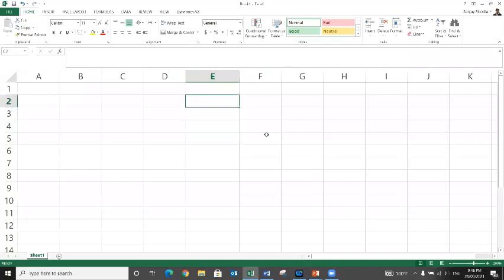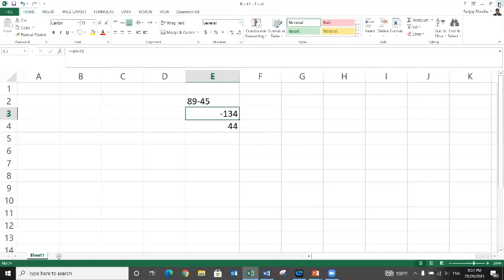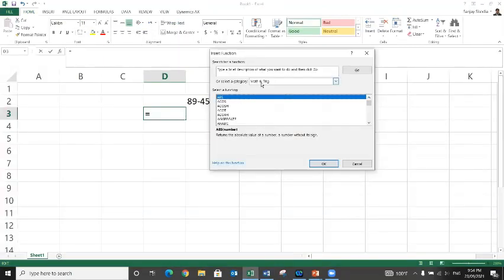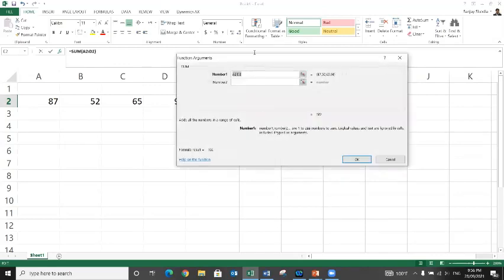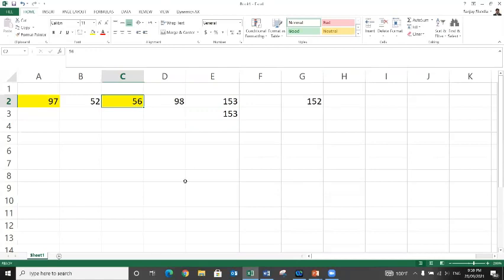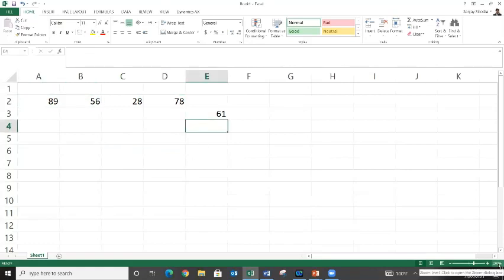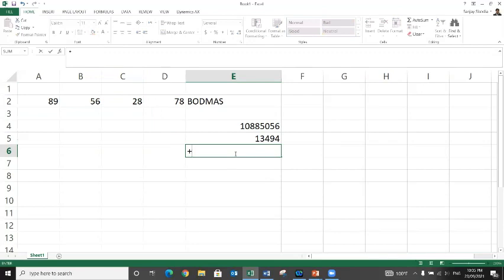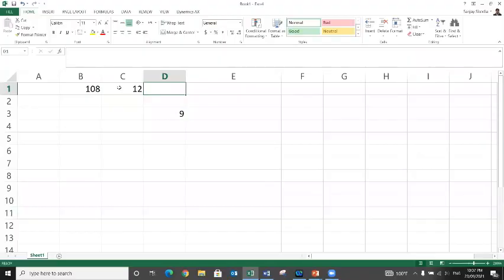Excel for Beginners | Excel Yellow Belt | Basic functions | Addition and sum | Excel 101 | Edulyte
This course has been divided into ten different videos for beginners. We have covered all the basic functions of excel. Keep watching and sharing with your friends.

Welcome to Excel for Beginners - lesson 3, in this video you will learn basic mathematical operations of Excel.

What you'll learn:
Introduction to basic mathematical operations
Ways of using/applying these operations

00:15 Introduction
00:30 What you'll learn in this video?
00:54 First things first
05:21 Did you know?
08:11 Function: Addition and sum
15:08 Function: Subtraction
17:00 Multiplication or Product
19:07 Division
20:09 Do you want to be an Excel Ninja? Here are tricks for you!